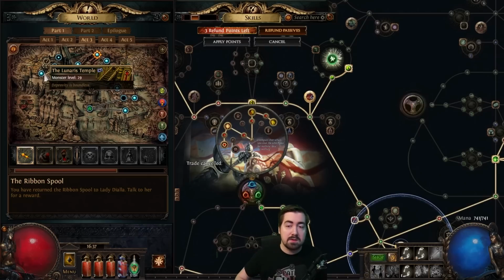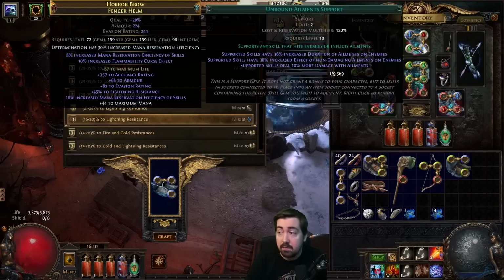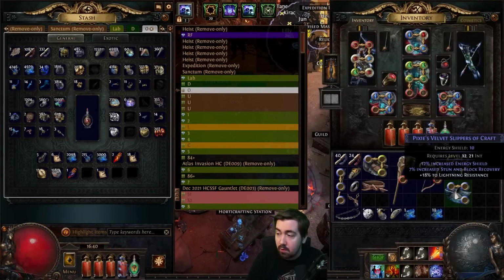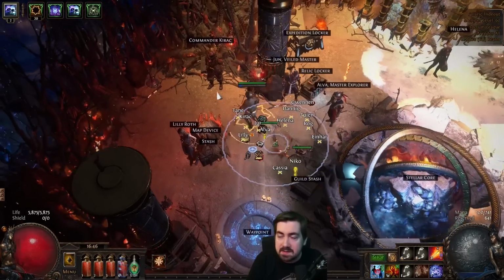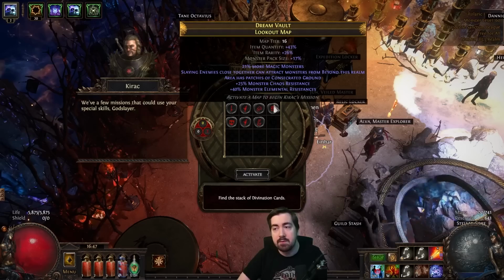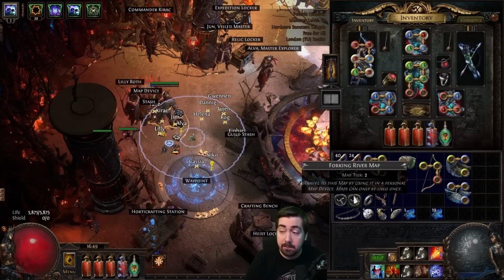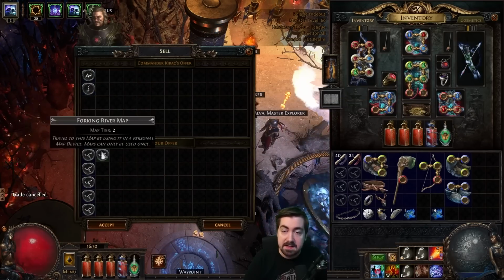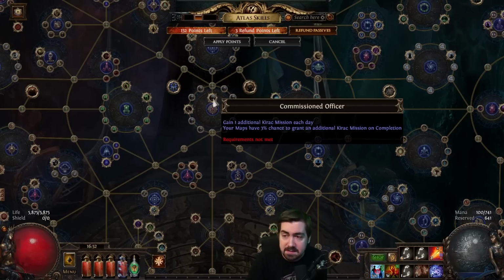Tips & Tricks for a SMOOTH League Start in PoE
Zizaran shares multiple tips and tricks to make your Path of Exile league starts smoother and faster.
These tips range from picking a build, to vendor recipes, to usage of Kirac, and much, much more to help with PoE Crucible league start.

We have a TikTok!